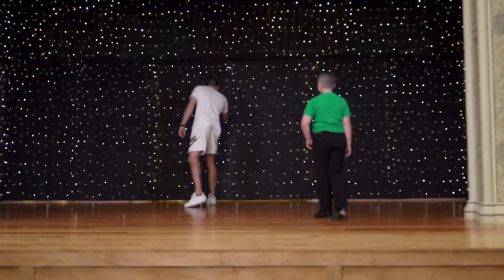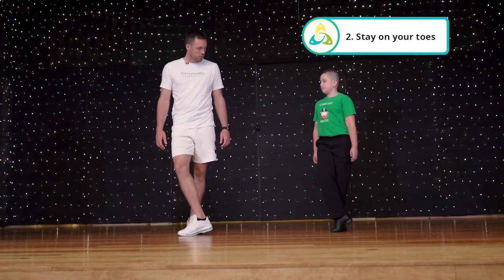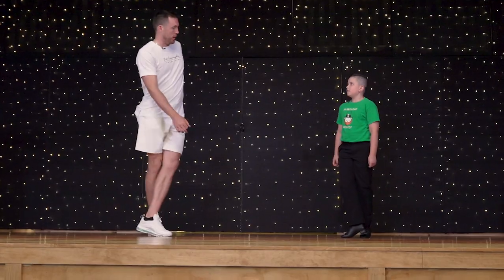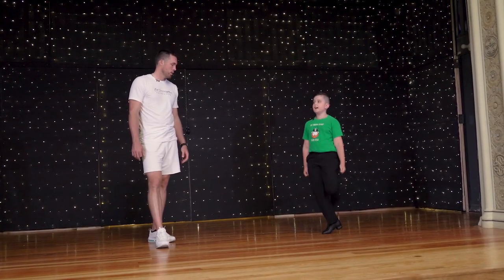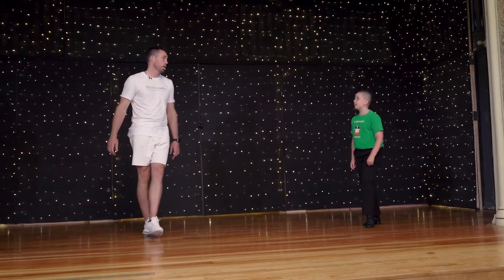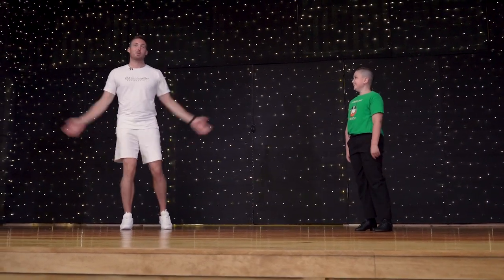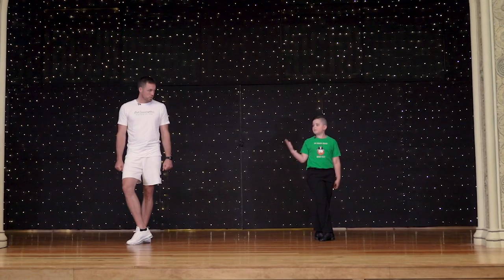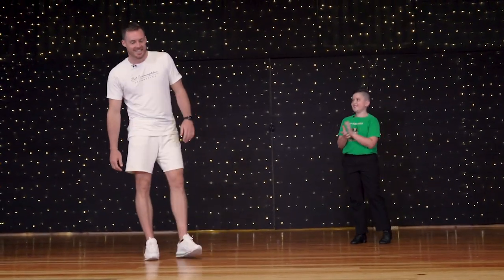Pat Connaughton Learns Celtic Culture - The Art of the Dance | CelticMKE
A series of videos featuring Milwaukee Bucks player Pat Connaughton diving into Irish culture! ☘Fun fact: Pat Connaughton is an Irish American basketball player, who's family hails from various counties throughout Ireland!

In this video, Pat Connaughton learns how to Irish dance! It's just "jump, knee, hop back, two, three, four!" Simple right?! 🤔😜

Pat visited our CelticMKE Center in Wauwatosa, and we gave him a tour of the space, talked a little bit about his Irish roots, and recorded some videos to share with you all! Sláinte! ☘